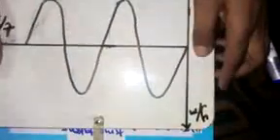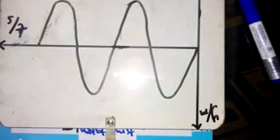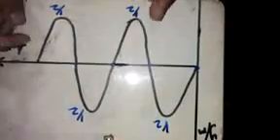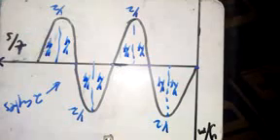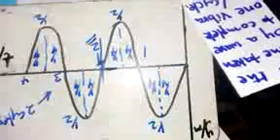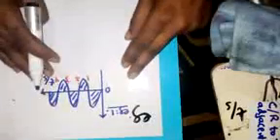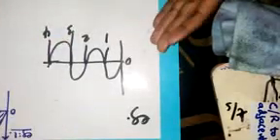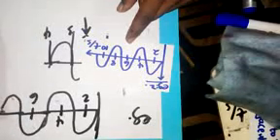WAVE FORM FOUR PART SEVEN